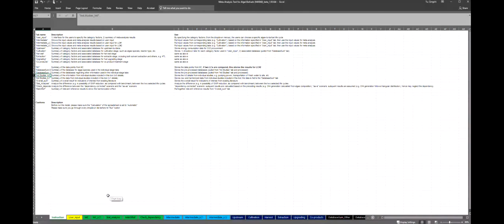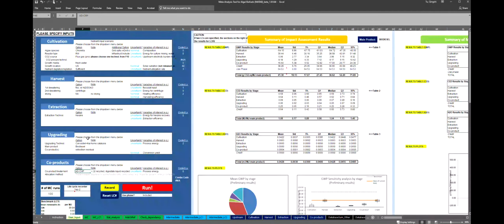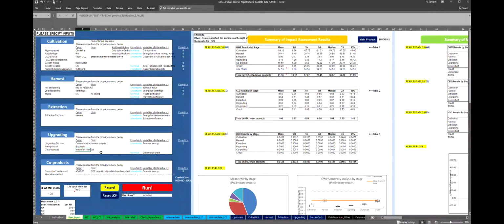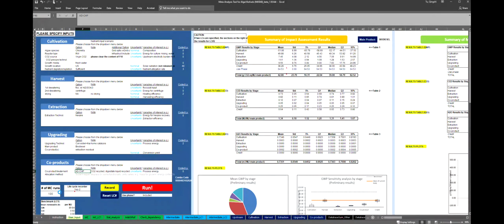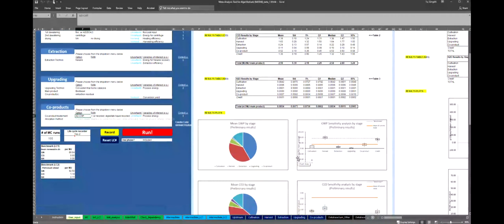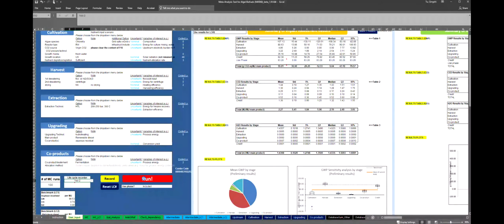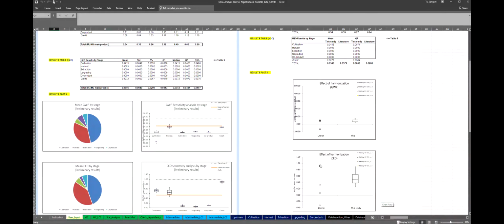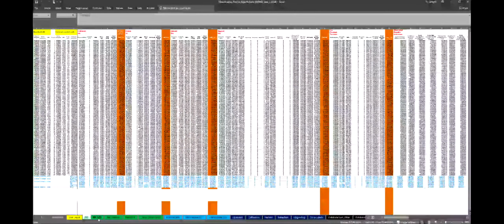Quick introduction to MATAB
"Meta-analysis Tool for Algal Biofuels" (MATAB) is an Excel-based tool for evaluating the climate change impacts of algal biodiesel and renewable diesel production pathways. More details:

- [two relevant publications]:
    * Tu, Q., Eckelman, M., & Zimmerman, J. B. (2018). Harmonized algal biofuel life cycle assessment studies enable direct process train comparison. Applied energy, 224, 494-509 doi: 10.1016/j.apenergy.2018.04.066
    * Tu, Q., Eckelman, M., & Zimmerman, J. (2017). Meta-analysis and harmonization of life cycle assessment studies for algae biofuels. Environmental science & technology, 51(17), 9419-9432. doi: 10.1021/acs.est.7b01049